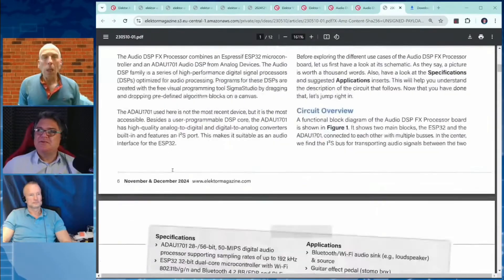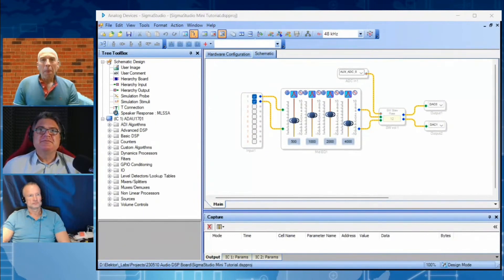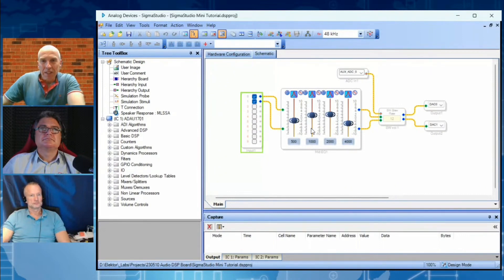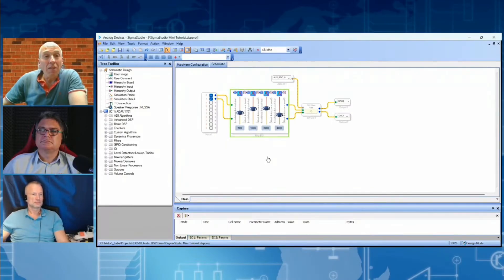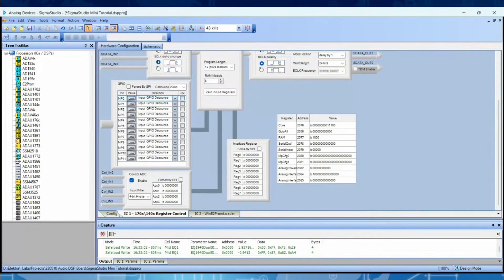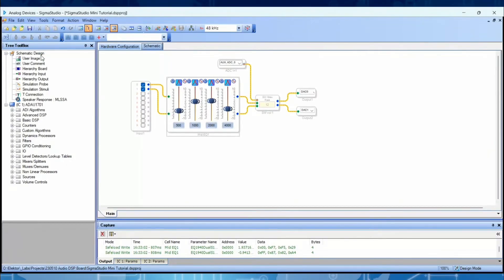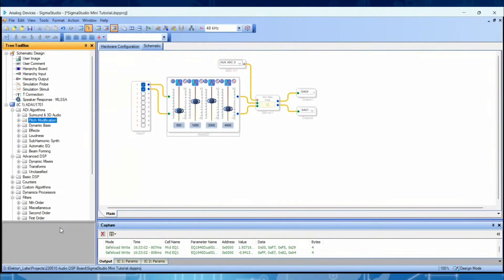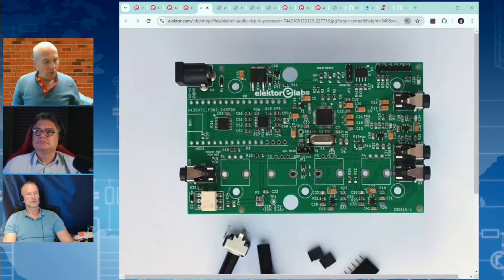Programming the Elektor Audio DSP Processor with SigmaStudio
Explore the capabilities of the Elektor Audio DSP FX Processor in this enlightening webinar snippet featuring Clemens Valens. This powerful processos combines an ESP32 microcontroller with an ADAU1701 Audio DSP, ideal for sophisticated audio projects.

Learn how to program Audio DSP FX Processor using SigmaStudio, a free visual programming tool that simplifies the creation of software for the Audio DSP family—high-performance digital signal processors optimized for audio tasks. SigmaStudio allows you to build programs by dragging and dropping pre-defined algorithm blocks onto a canvas, making it accessible and efficient for users at all skill levels.